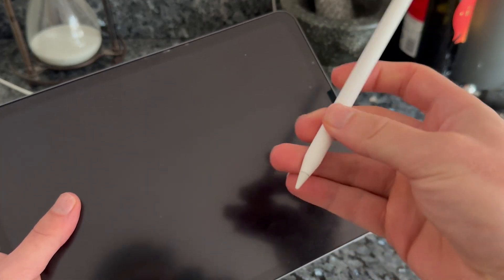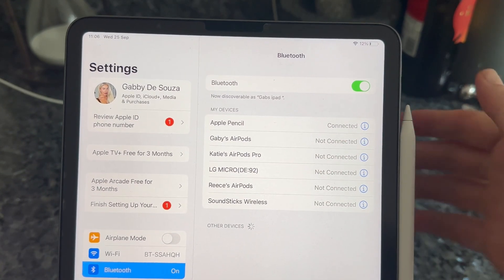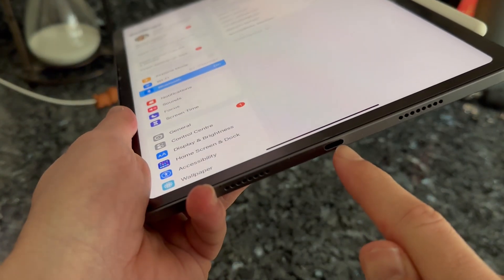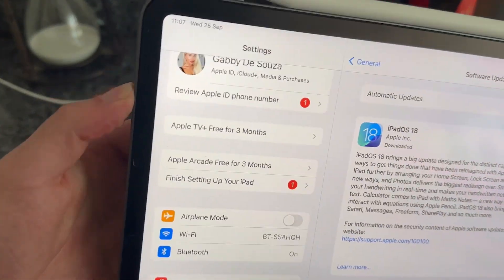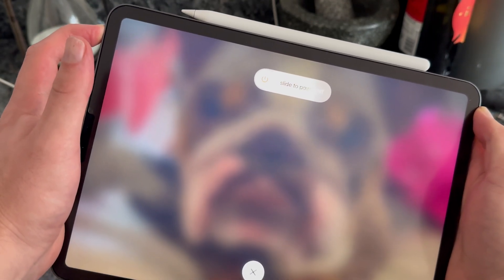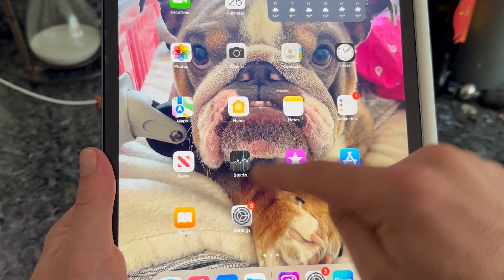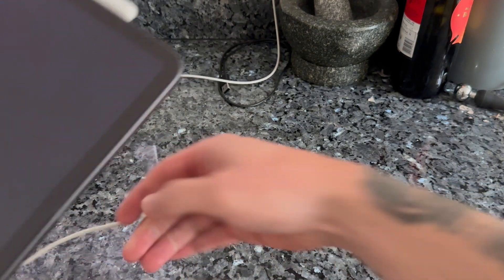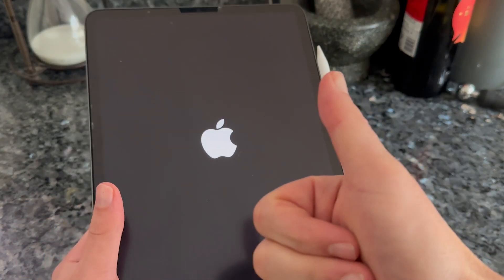How To Fix Apple Pencil Not Charging on iPad Pro (2nd Gen)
Learn how to fix your Apple Pencil (2nd Gen) if it's not charging on your iPad Pro! I'll walk you through the most common reasons why your Apple Pencil might not be charging and how to troubleshoot and solve the issue quickly.